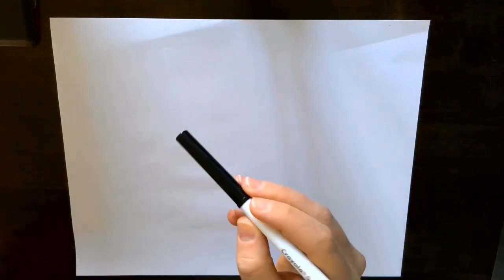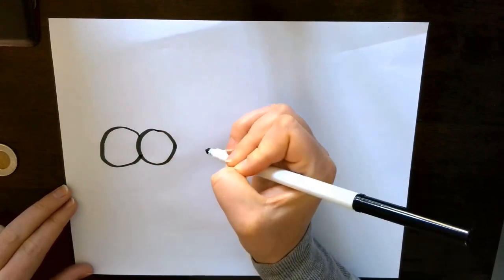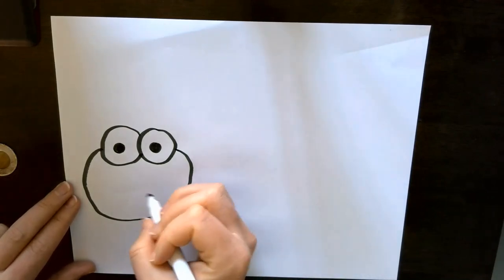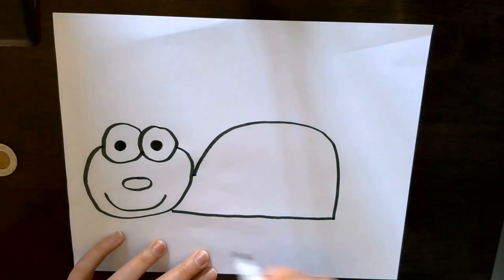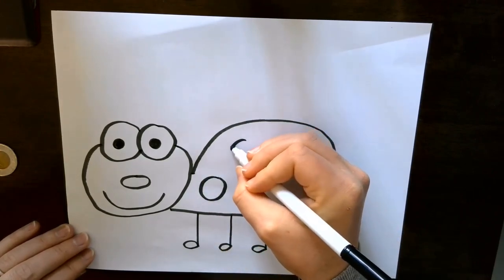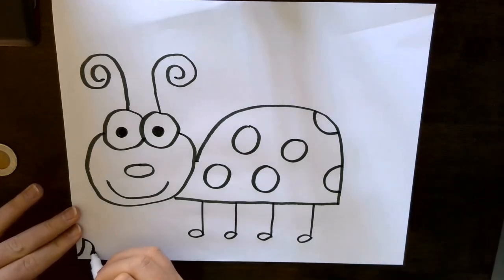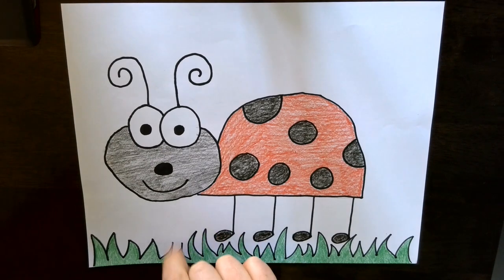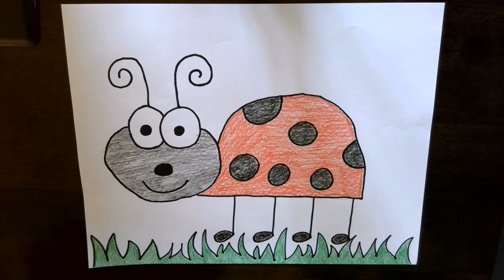Ladybug Directed Drawing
Enjoy creating this week's drawing with me.